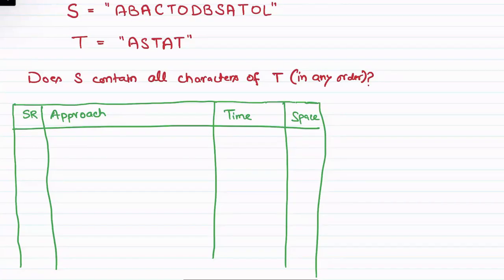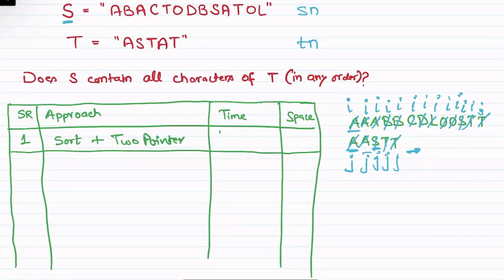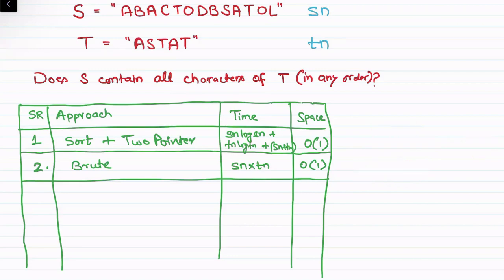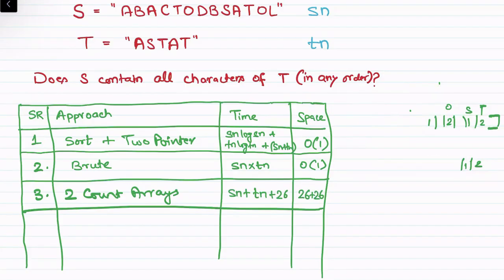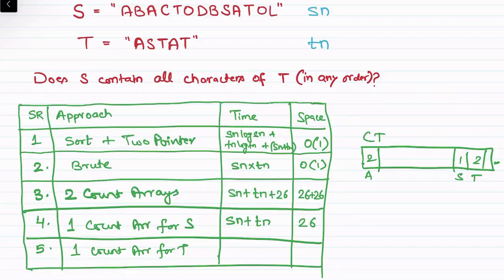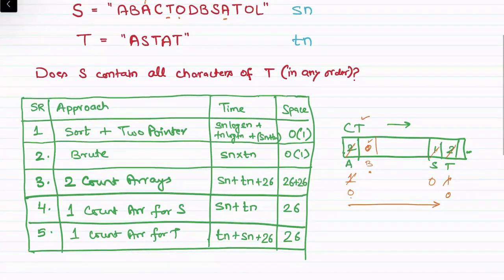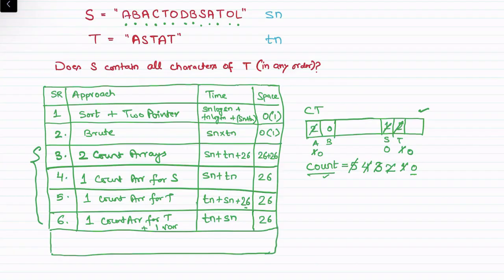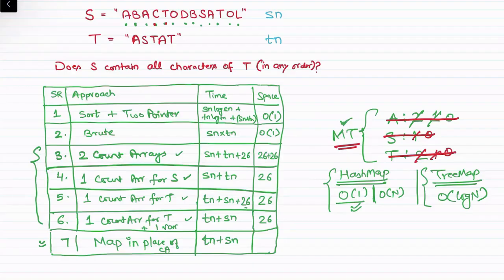Check if S contains T (in any order)